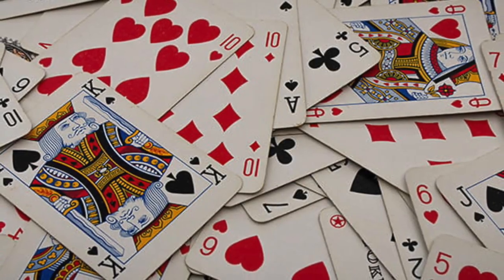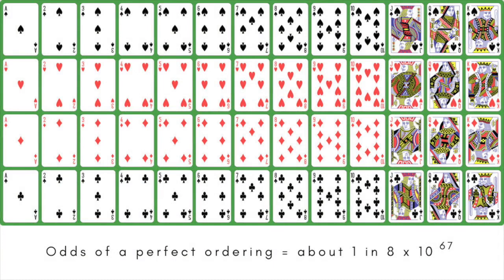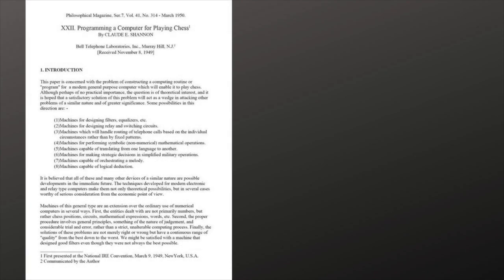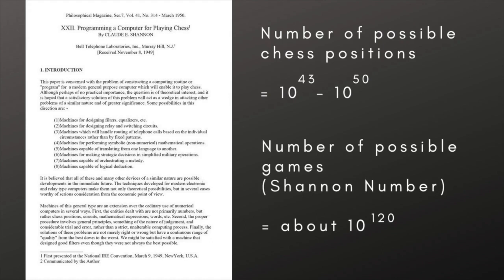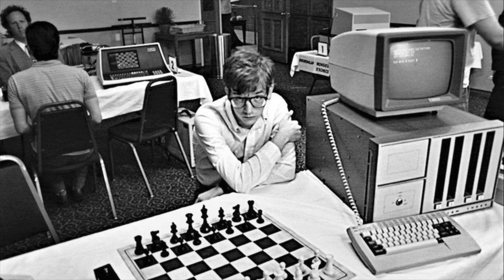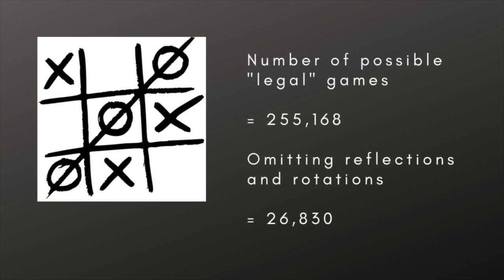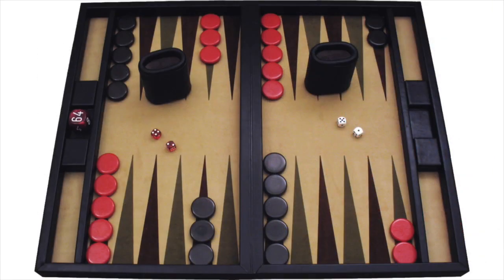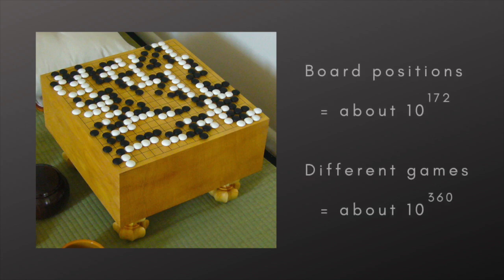Games and their complexity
How many possible games of tic-tac-toe are there? How complicated are chess and backgammon? And what game has the most number of possibilities?